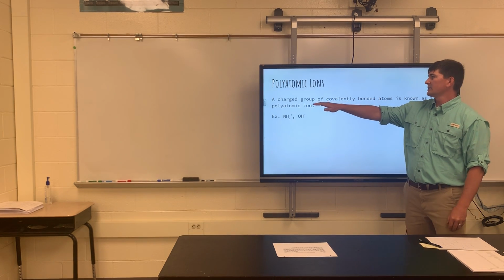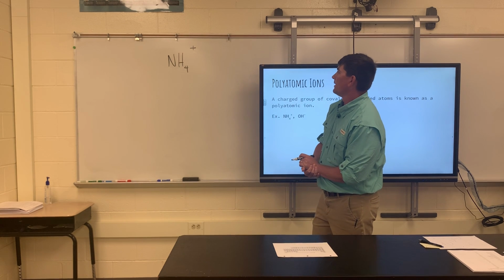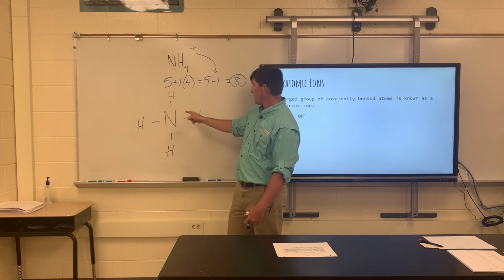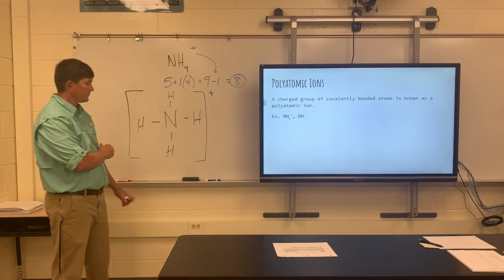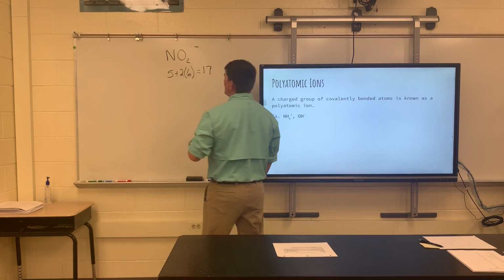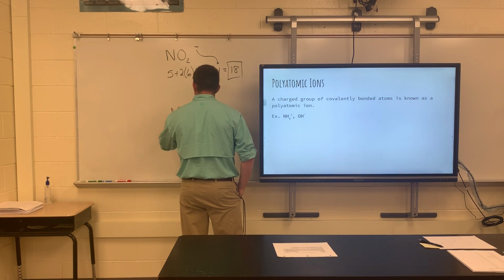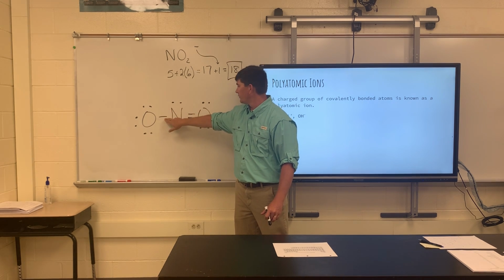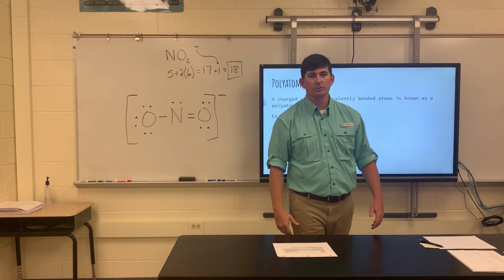Lewis Structures - with polyatomic ions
Chemistry - Chemical Bonding - Lewis Structures with polyatomic ions